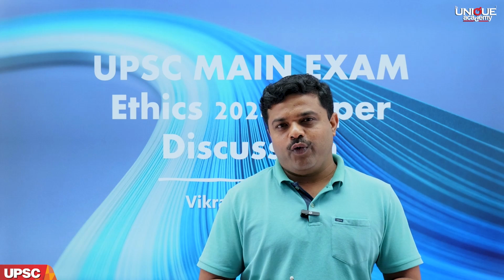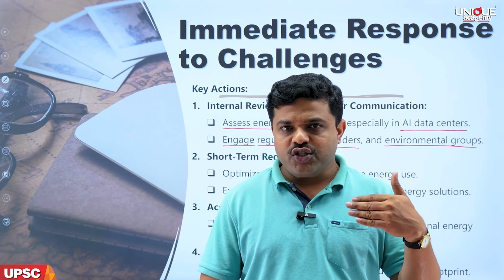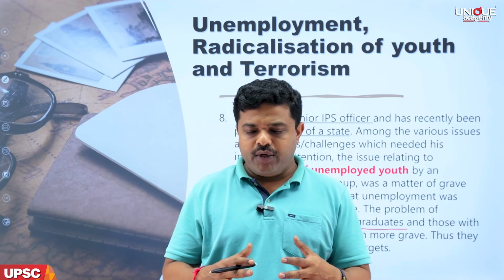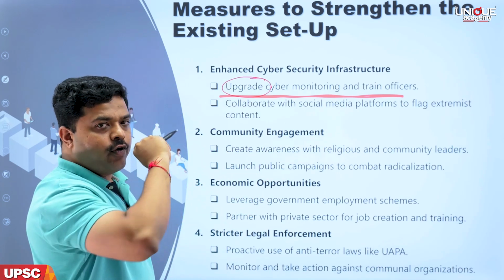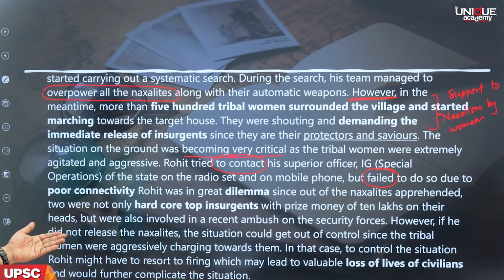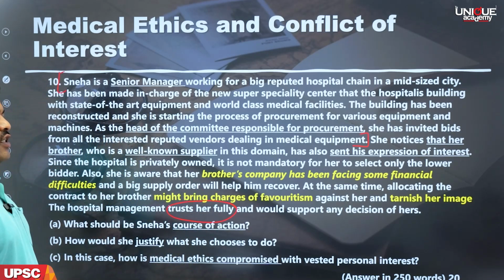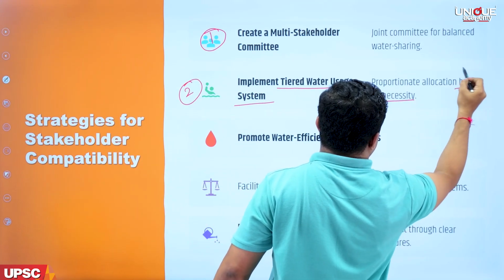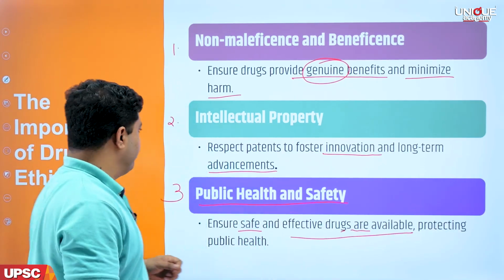UPSC MAIN EXAM 2024 | Ethics (Section B) Paper Discussion by Vikrant Bhosale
📚 UPSC MAINS EXAM 2024

📑 DISCUSSION -  Question Paper Discussion | GS Paper 4| Ethics Section B